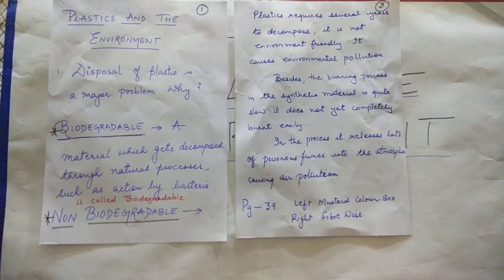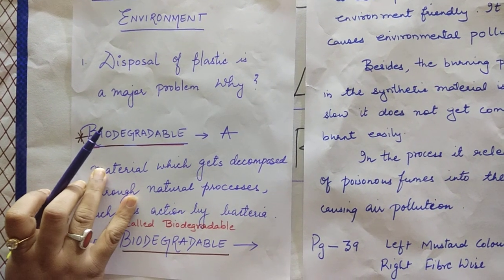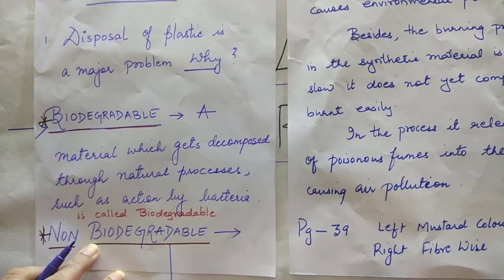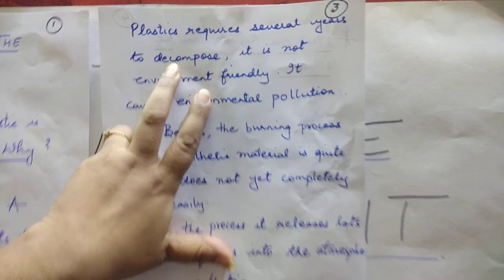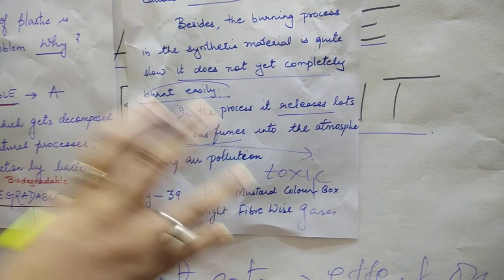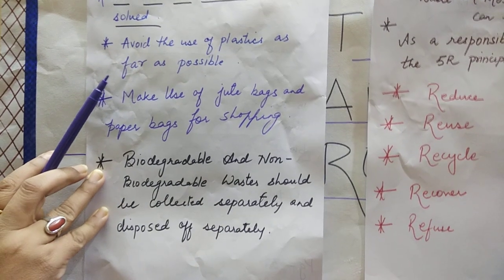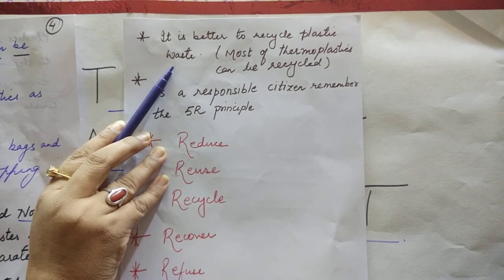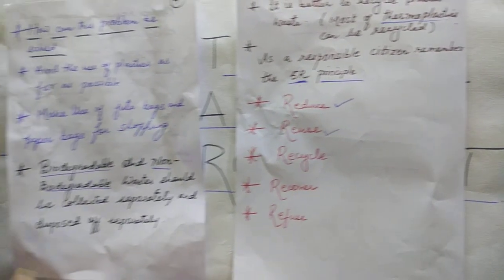Chemistry std 8 -5/5/21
Plastics and the environment